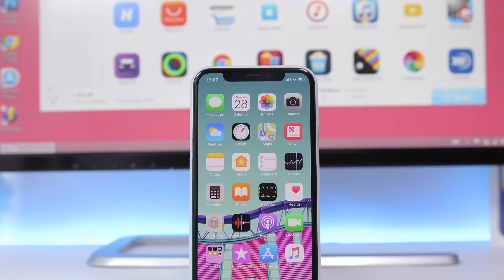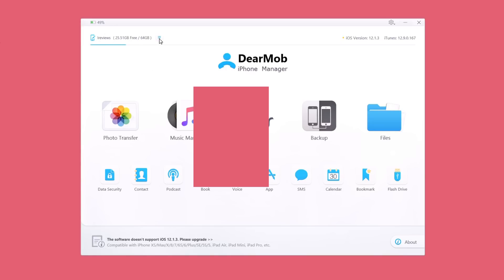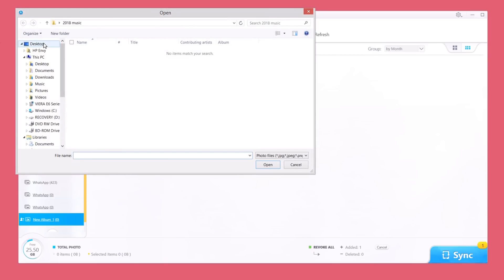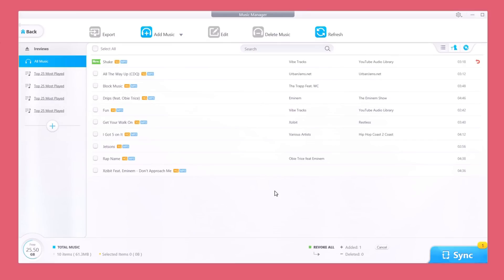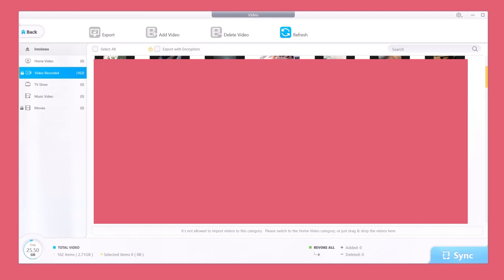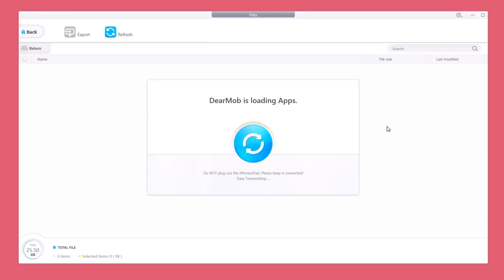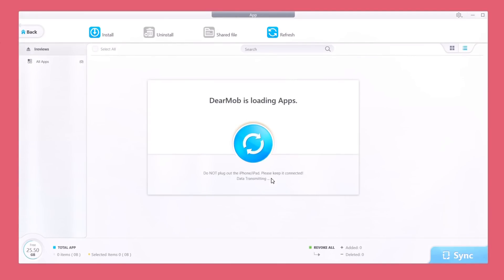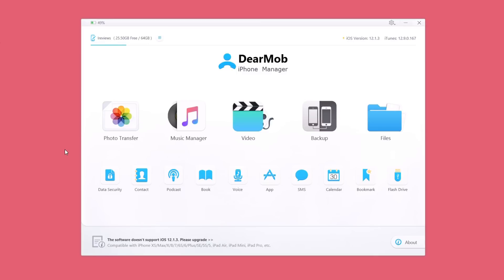Transfer iPhone Data Without iTunes - Easily Transfer MUSIC / PHOTOS / VIDEOS / FILES AND MORE !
Transfer iPhone Music, Photos, Videos & more Without iTunes.